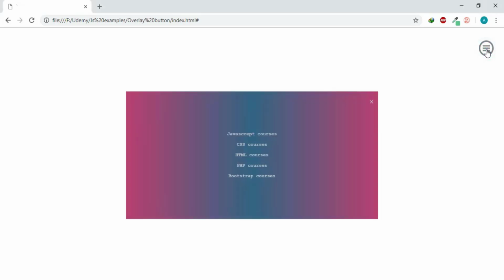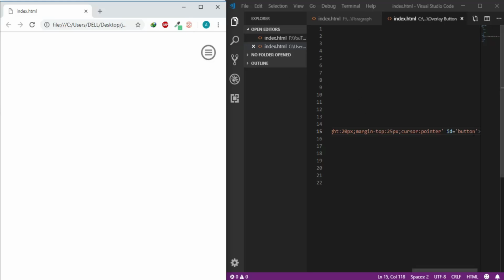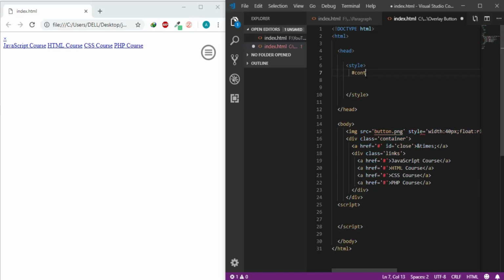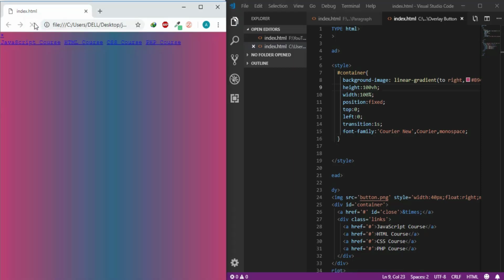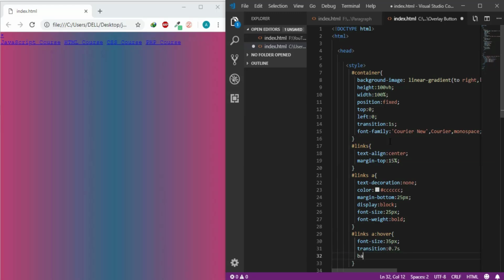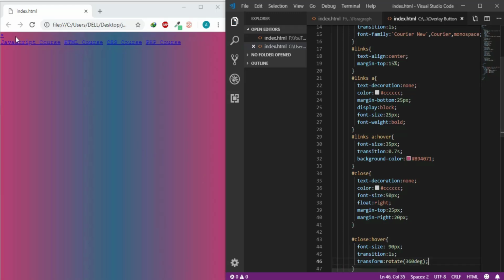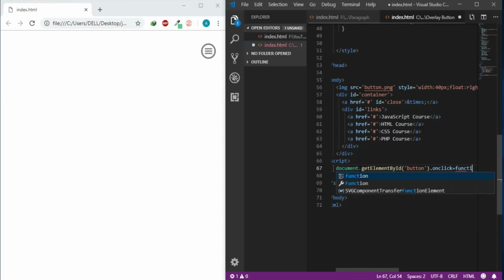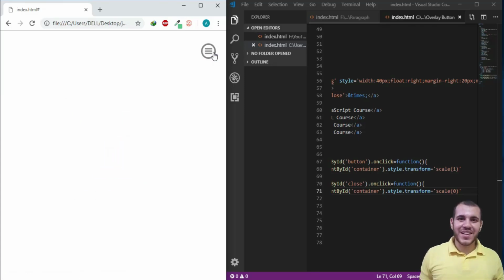create full screen overlay in JavaScript | JavaScript examples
in this lesson you will  learn how to create an overlay page in JavaScript